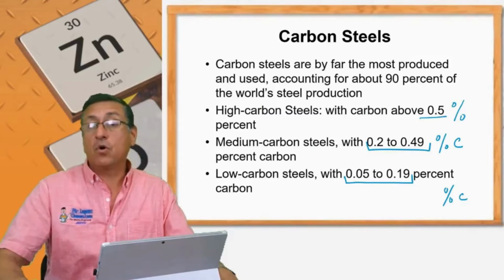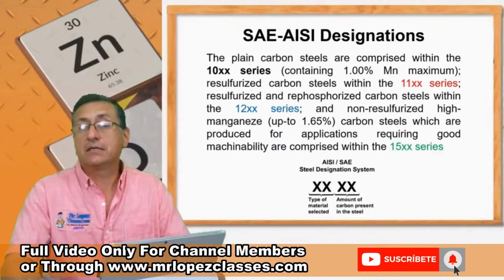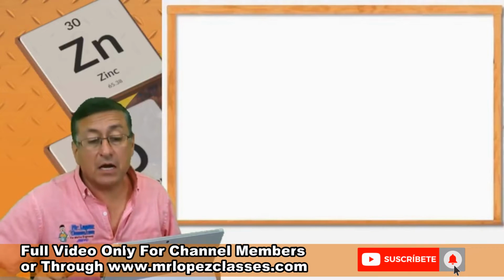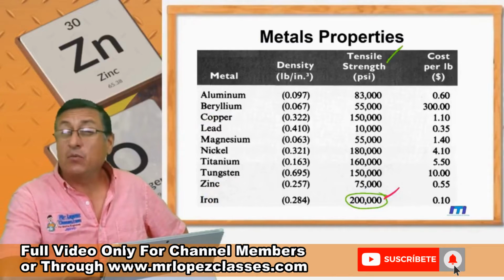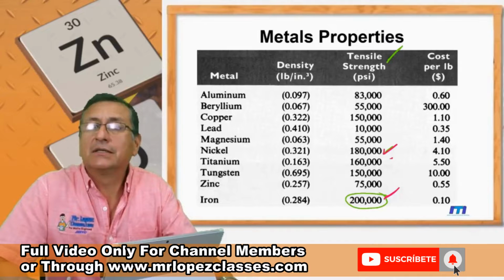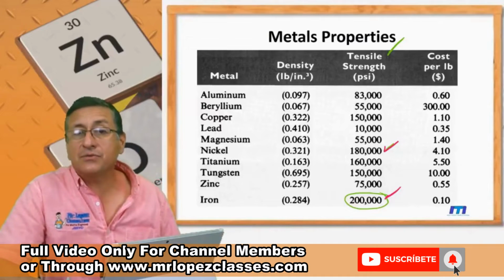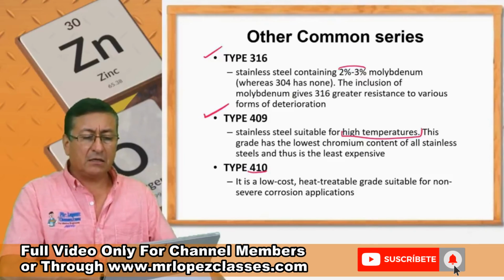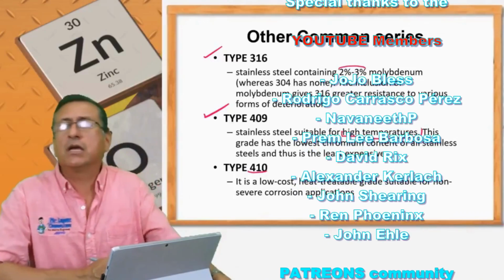Ferrous Alloys for Marine Applications / Highlight Video